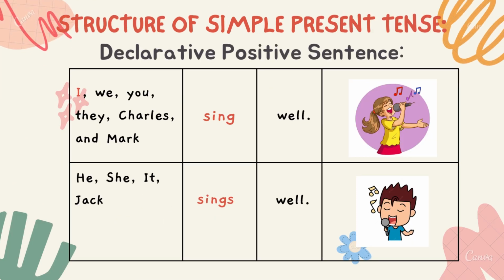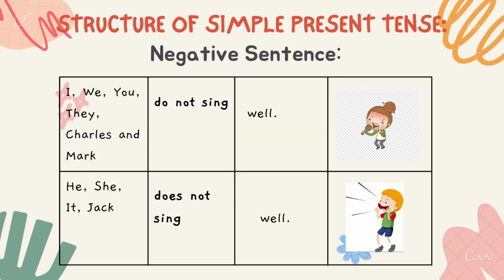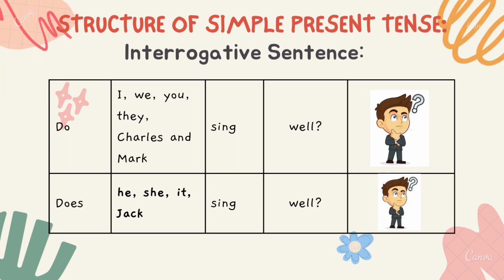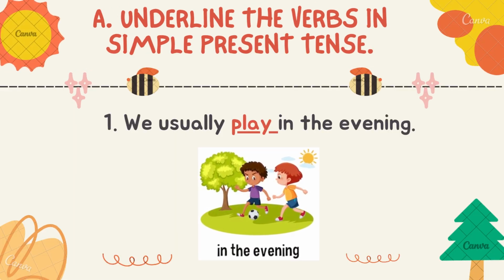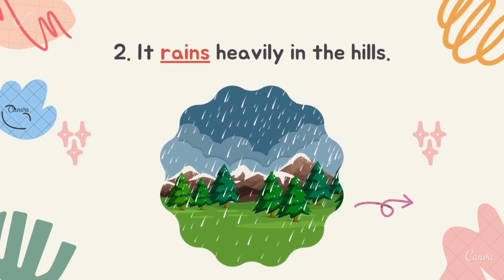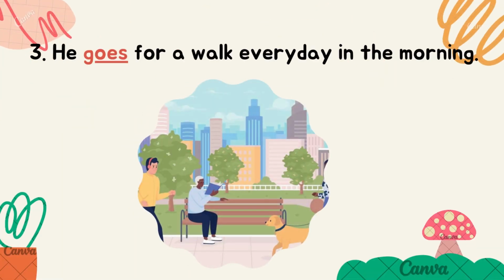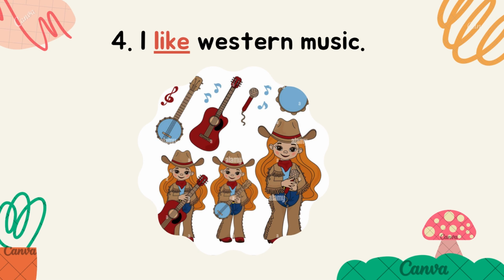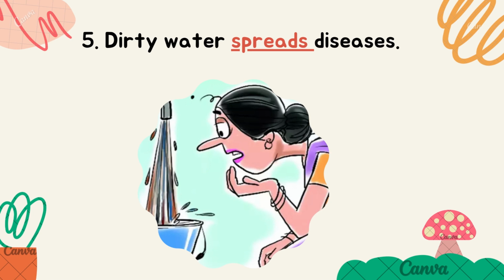CH07_Perfecting Verbs: Mastering the Art of the Simple Present Tense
Simple present tense rules
Present simple grammar
Using present simple
Simple present verb forms
Examples of simple present tense
Everyday English present tense
Present simple for beginners
Present tense exercises
How to use simple present
Present simple structure
Simple present tense practice
Clear communication with present simple
Present tense in sentences
Understanding the present simple
Present tense usage
Present simple for communication
Using verbs in simple present
Present simple for ESL learners
Present simple conjugation
Simple present tense explanations